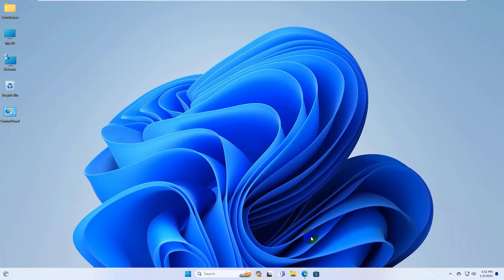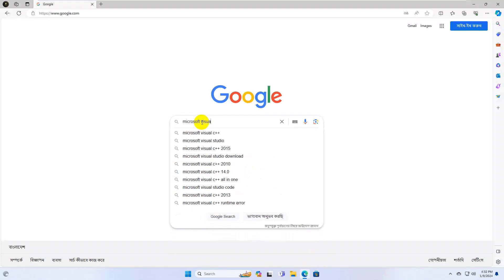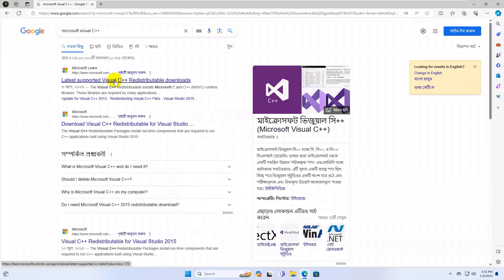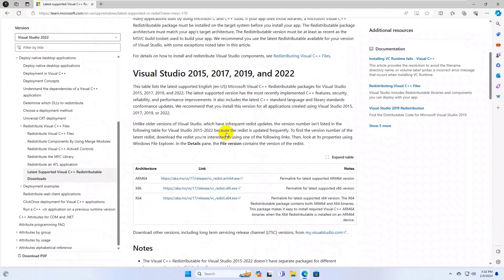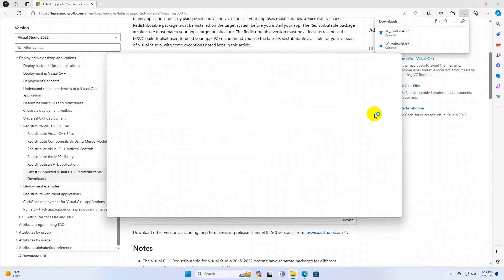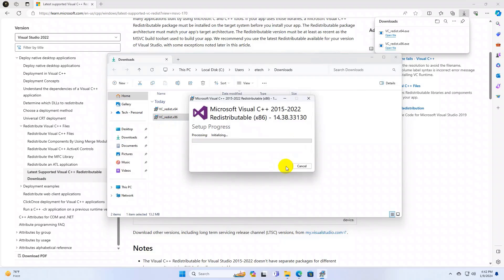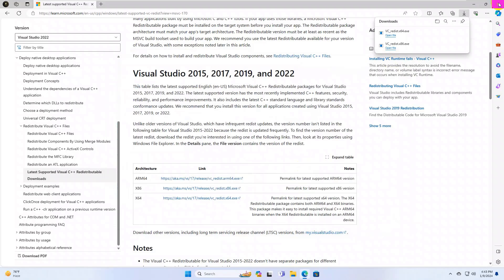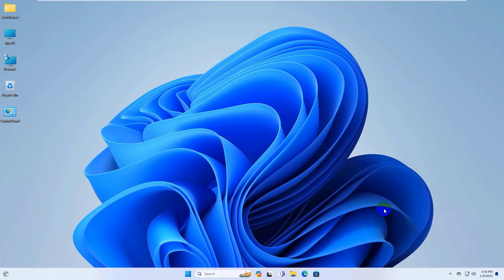How To Fix Starfield Error 0xc000001d In Windows 11 || Resolve Error Code 0xc000001d In Windows 10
How To Fix Starfield Error 0xc000001d In Windows 11 | Resolve Application Errors & More!

Encountering the 0xc000001d error on Windows 11 or Windows 10 can be frustrating, especially when it comes to applications like Adobe or games like Modern Warfare. In this comprehensive tutorial, we'll guide you through the steps to fix the 0xc000001d error and address related issues such as 0xc0000005, 0xc0000098, and more.

Follow our step-by-step guide to troubleshoot and resolve these common Windows errors, ensuring a smoother and error-free computing experience. Don't let technical glitches disrupt your workflow or gaming sessions – learn how to tackle these issues head-on and get your system running smoothly again.

📌 Timestamps:
0:05 - Intro
0:06 - Problem
0:20 - Download Microsoft Visual C++
0:39 - Install Microsoft Visual C++
1:04 - Restart

Let's fix those errors and make your Windows experience seamless! 💻🛠️